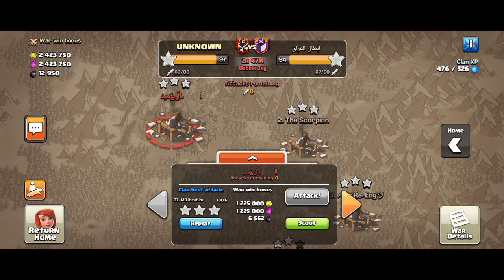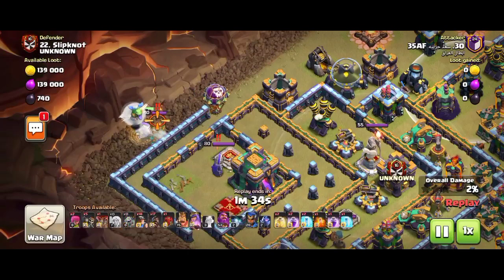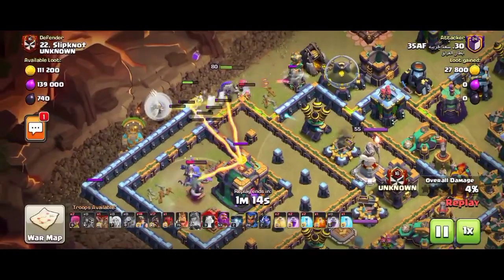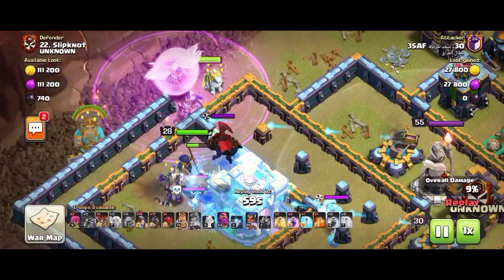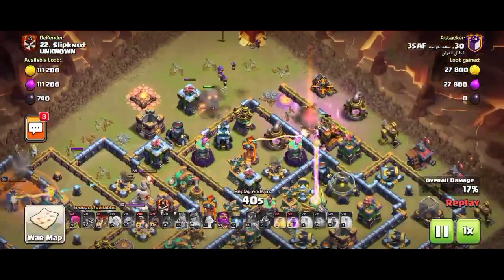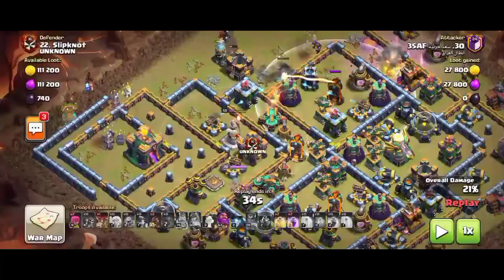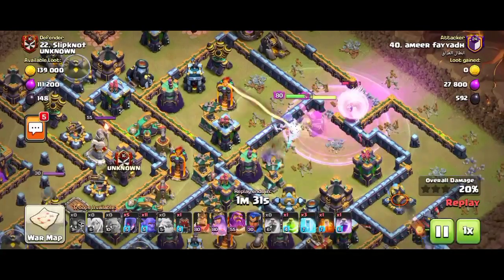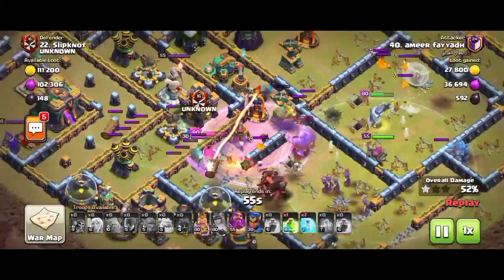Only 0 Star | Best Th14 War Base (2021) Th14 Trophy Base With Link | Th14 Legend League Base Link #2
Topic Covered 👇

1:- Only 0 Star Th14 war base
2:- only 0 Star Th14 Legend Base
3:- New Anti 1 star Th14 Base
4:- Th14 Anti 1 star war base with link
5:- th14 anti 1 star base
6:- th14 legend league pushing base with Link
7:- Anti 1 star Base
8:- Best Anti 1 star Th14 Base
9:- th14 legend base with proof
10:- New th14 base legend
11:- New Global Bases
12:- Anti 1 star Bases
13:- 6000+ Trophies Bases with Link